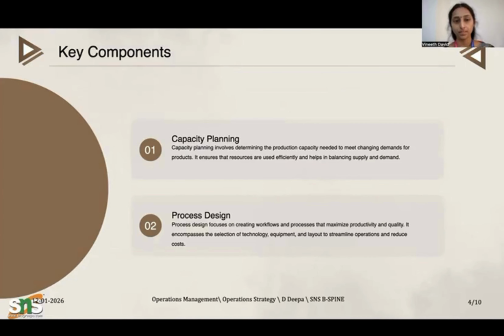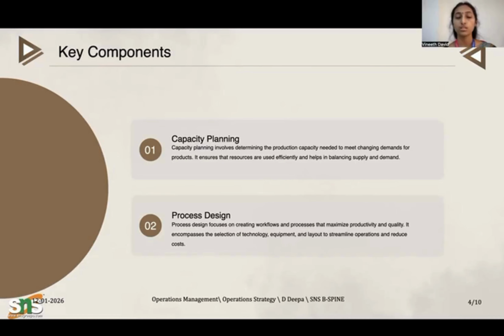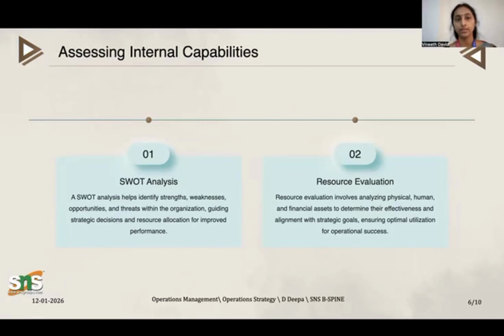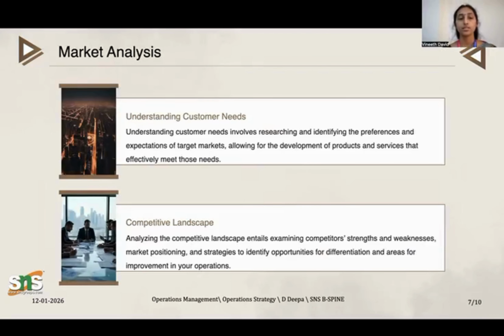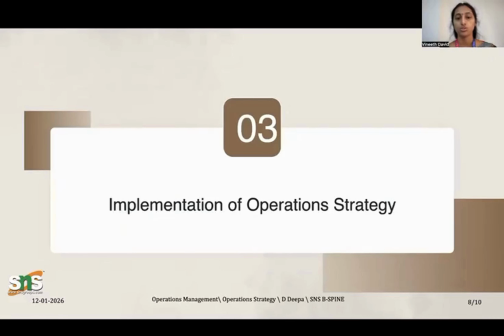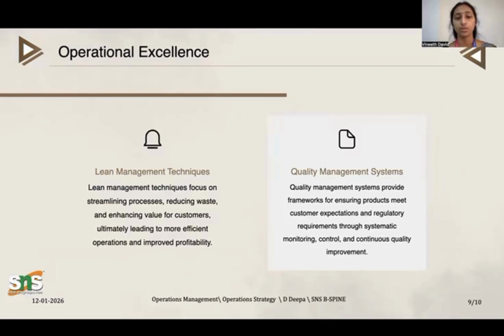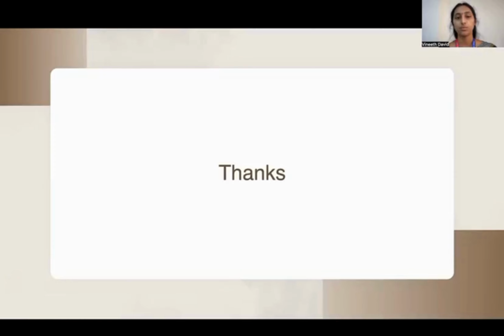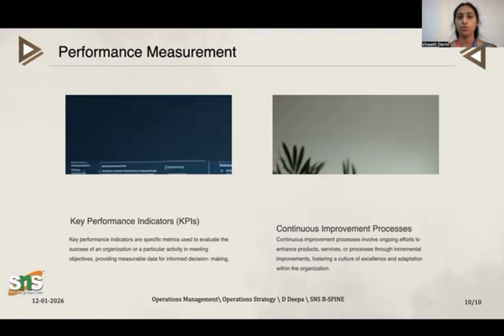Operations Strategy|OM|SNS Institutions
Operations strategy refers to the long-term plan that guides how an organization designs and manages its operations to support overall business goals. It focuses on decisions related to process design, capacity, quality, cost, flexibility, and delivery. An effective operations strategy aligns operational capabilities with market requirements. It helps organizations achieve sustainable competitive advantage through efficient and consistent performance.